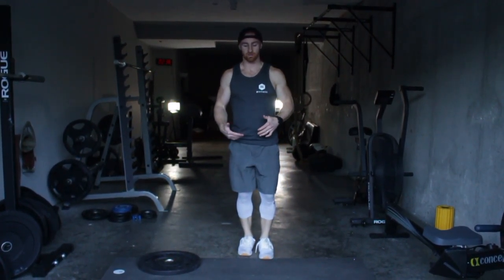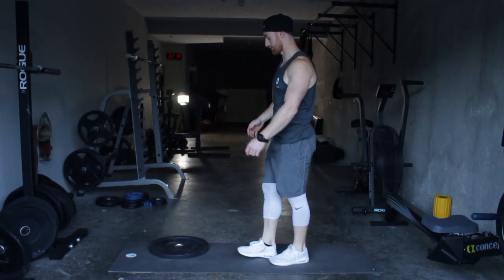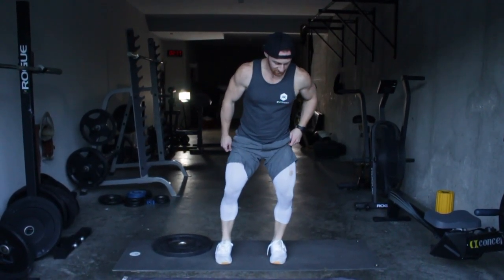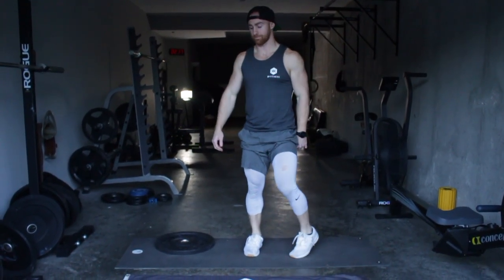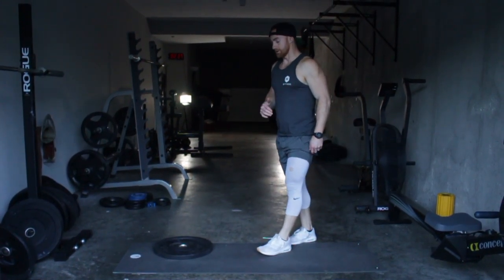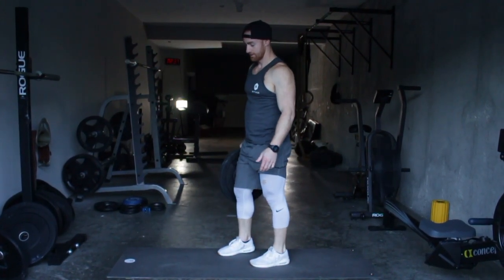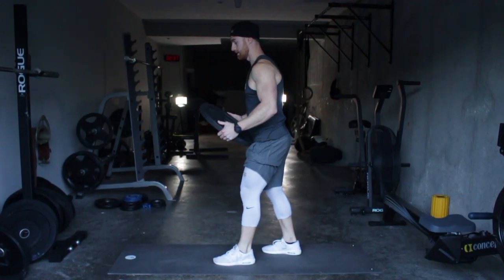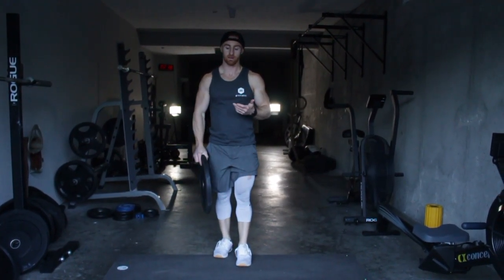How to Pistol Squat for Beginners | Assisted Pistol Squat | K Squared Fitness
You may  not be new to working out but you could be new to the Pistol Squat (or just need a litte more practice). In this exercise tutorial video, we break down the Assisted Pistol Squat just for you!

Take 10 Minutes To Practice Progressions For The Pistol Squat:

These go in order from easiest to most difficult. Find one the challenges you and go by feel on reps and skill.

Assisted Pistol Squat

If you want a look into our full workout routine check out:
ksquaredfitness.com and try our program!